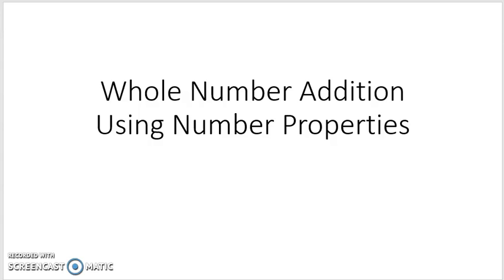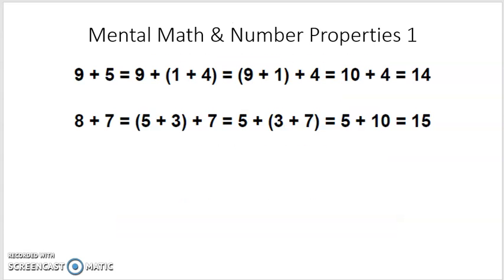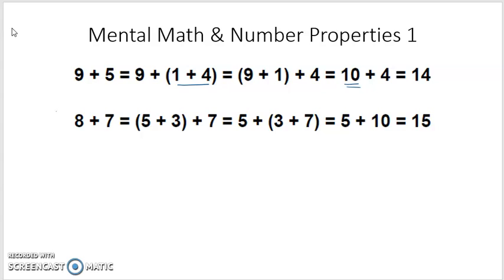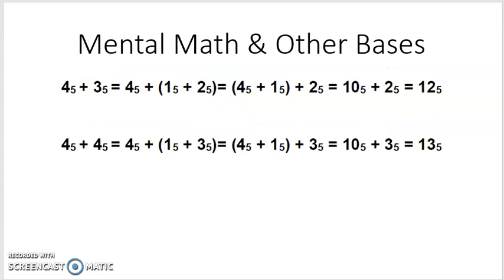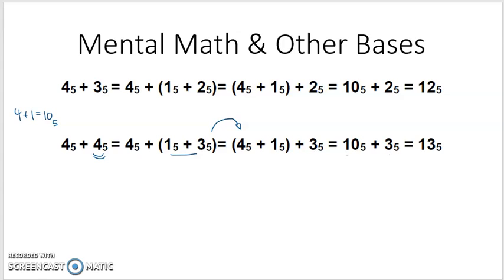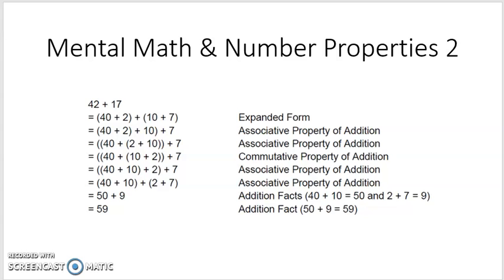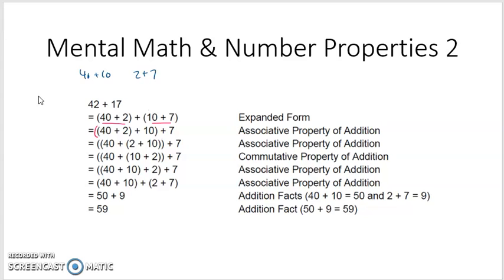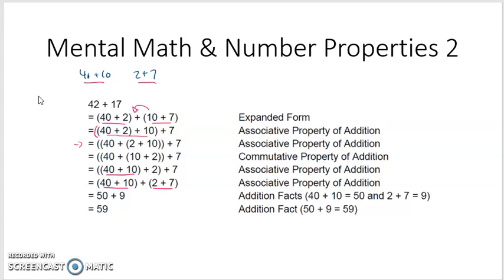Whole Number Addition Using Number Properties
Some Examples of the application of number properties to Whole Number Addition